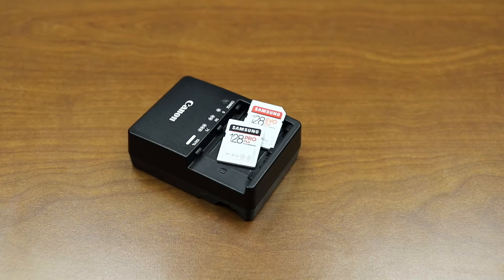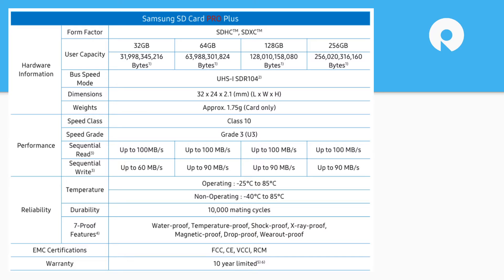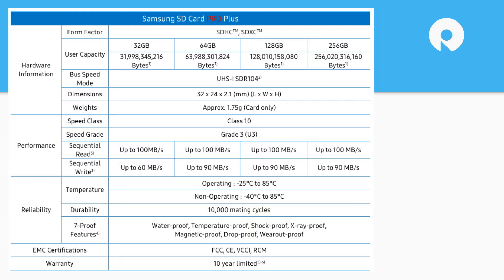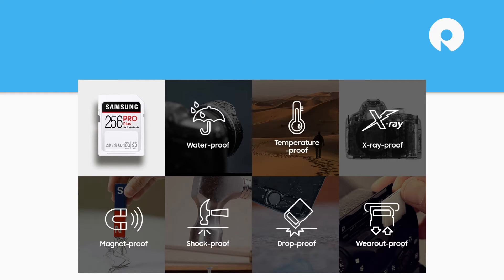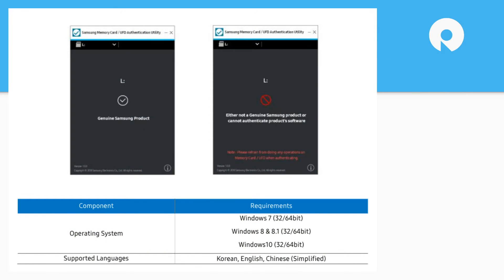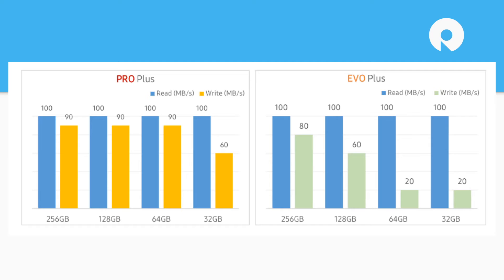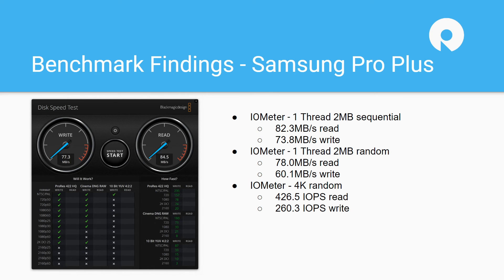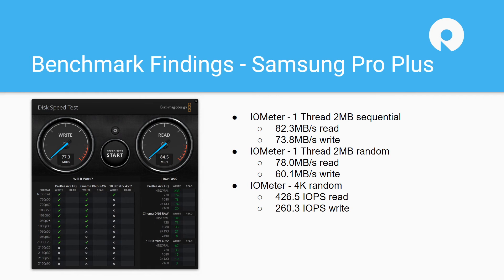Samsung PRO Plus & EVO Plus SD Card Review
After a long hiatus, the newest iteration of popular Samsung Plus media memory line is finally here with the release of the UHS-I SD form factor versions. With models ranging from 32GB to 256GB, the PRO Plus is the more premium line of the bunch, claiming fast speeds and improved durability over the previous generation. Also ranging 32GB to 256GB, the Samsung Evo Plus (U3, Class 10) is more economically-friendly than the new Samsung PRO Plus, as it is meant for everyday consumer use in digital cameras. All cards feature the SDXC format except the 32GB model, which is designated as SDHC. Check out our video to learn which card might be the best fit for you!